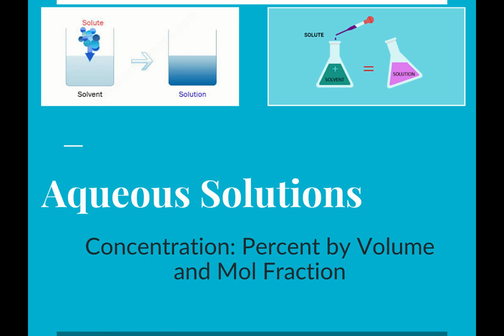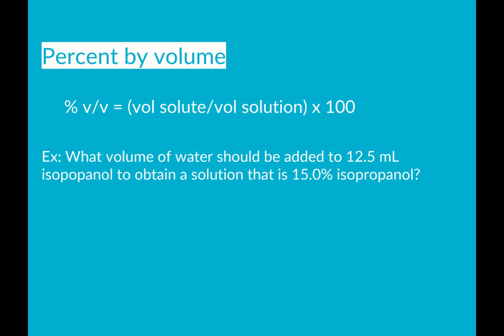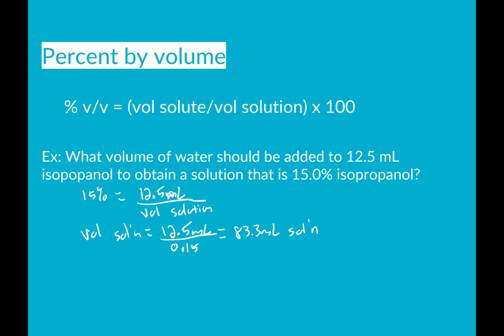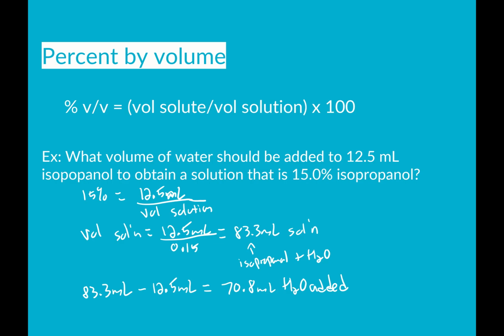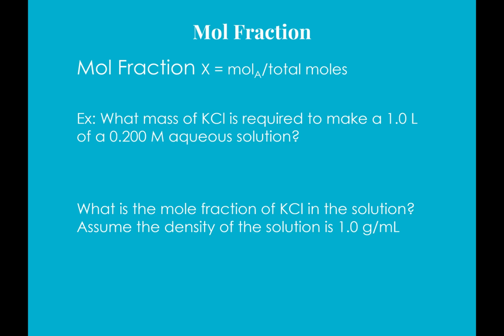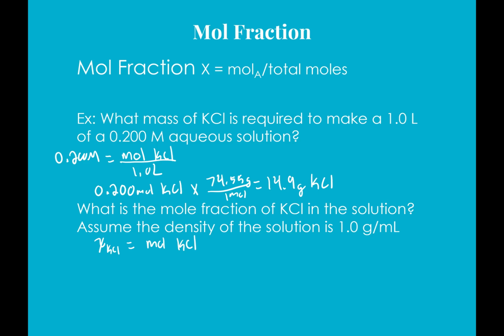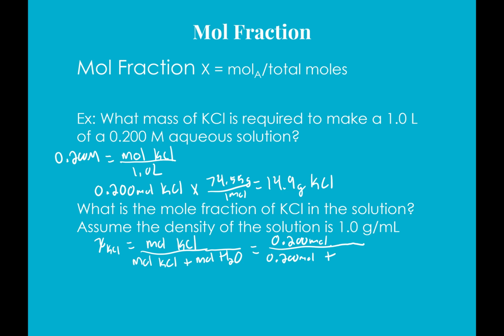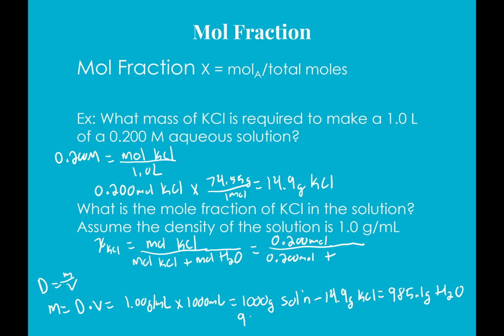Aqueous Solutions: Percent by Volume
How to calculate percent by volume and mol fraction for solutions